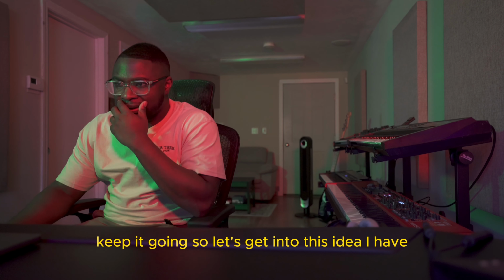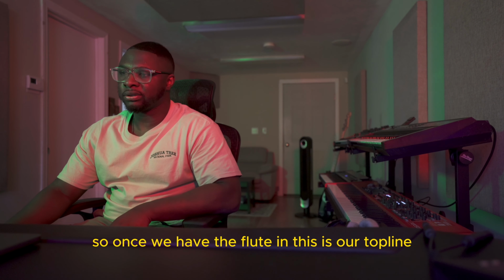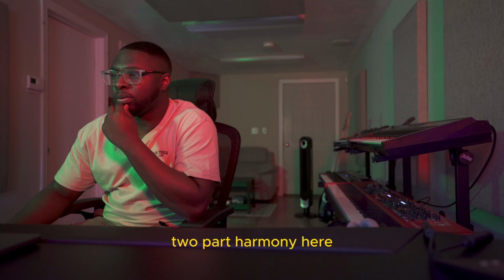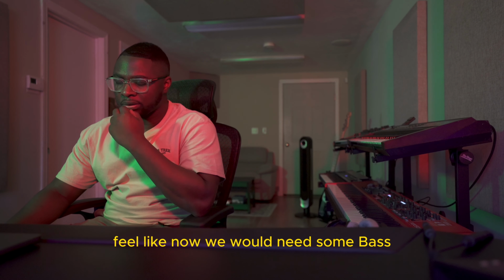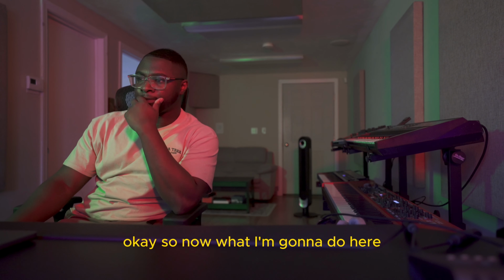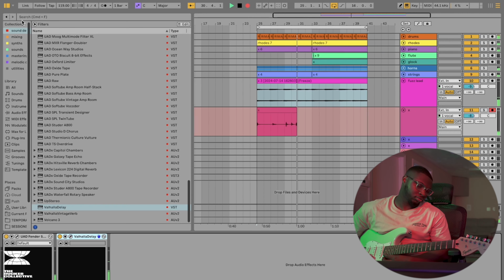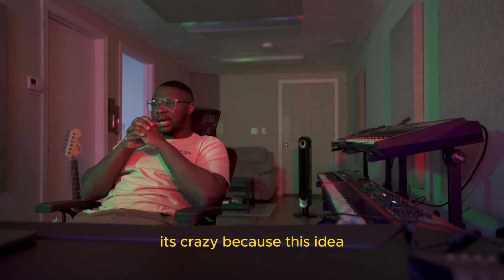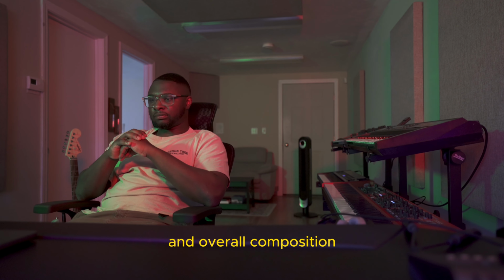Sessions: Episode 006 - The Makings Of You (1970's Blaxploitation Samples)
Motif Alumni (of The Rucker Collective) takes you behind the scenes on the sixth episode of Sessions titled "The Makings Of You" creating 1970's Blaxploitation/Soundtrack samples.

To hear more samples like this, check out Motif Alumni's "Episodes"